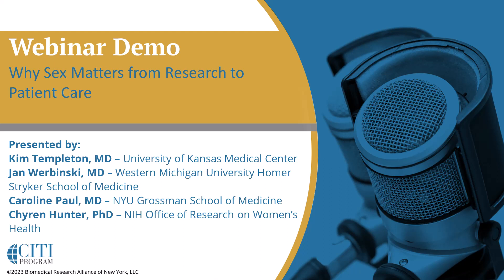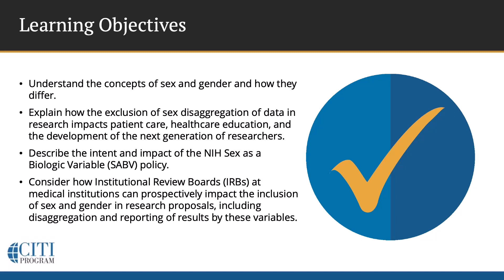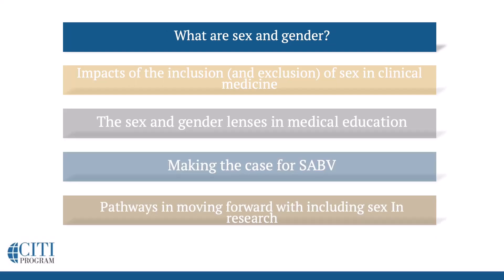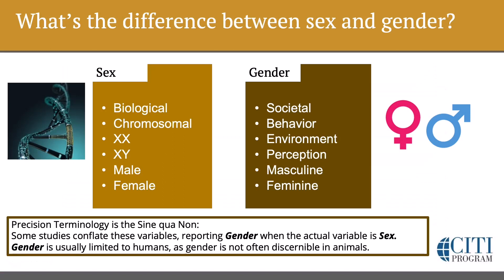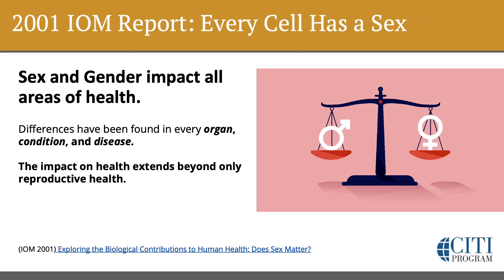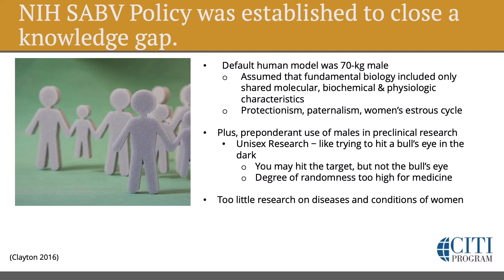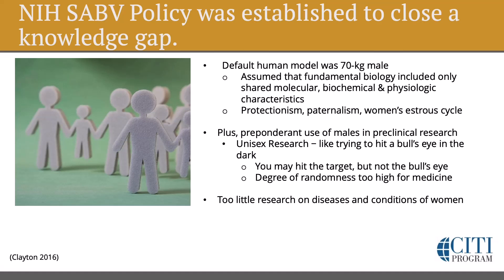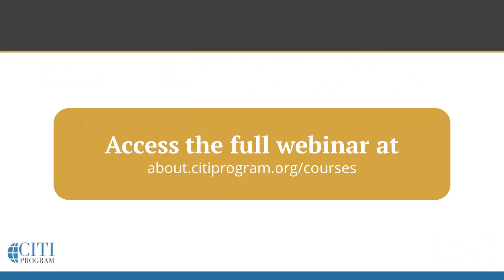CITI Program Webinar Demo - Why Sex Matters from Research to Patient Care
In this webinar, we differentiate the concepts of sex and gender and consider the impact of these variables on research outcomes and patient care. The presenters review the National Institutes of Health (NIH) policy on sex as a biological variable (SABV) and how it relates to research. They also discuss the importance of including of sex and gender in research proposals.

Learning Objectives:
- Understand the concepts of sex and gender and how they differ.
- Explain how the exclusion of sex disaggregation of data in research impacts patient care, healthcare education, and the development of the next generations of researchers.
- Describe the intent and impact of the NIH Sex as a Biologic Variable (SABV) policy.
- Consider how Institutional Review Boards at medical institutions can prospectively impact the inclusion of sex and gender in research proposals, including disaggregation and reporting of results by these variables.

Presented by:
Chyren Hunter, PhD - National Institutes of Health and American Medical Women’s Association;
Caroline Paul, MD - NYU Grossman School of Medicine, NYU Langone Health, and American Medical Women’s Association;
Kimberly J. Templeton, MD - University of Kansas and American Medical Women’s Association;
Janice Werbinski, MD, FACOG - Western Michigan University Homer Stryker MD School of Medicine and American Medical Women’s Association